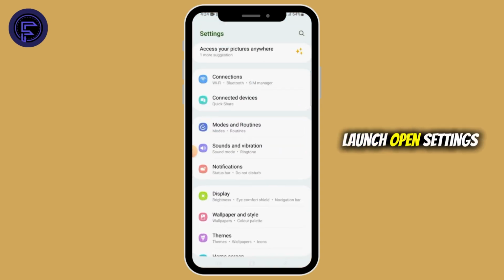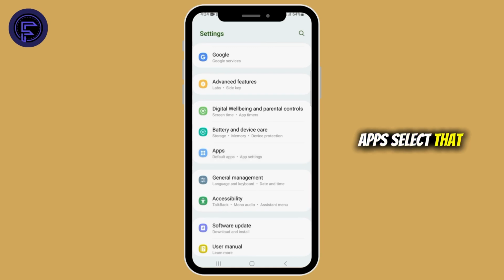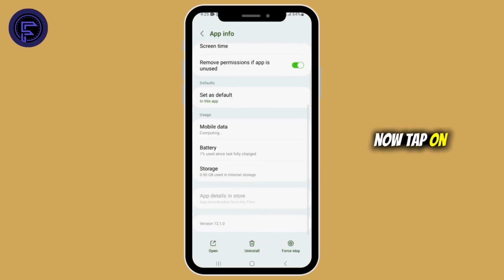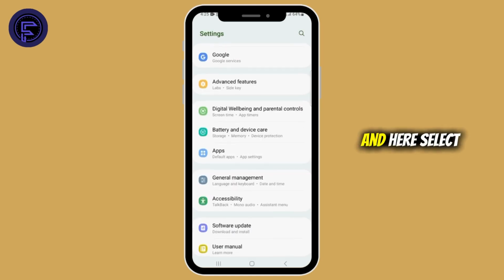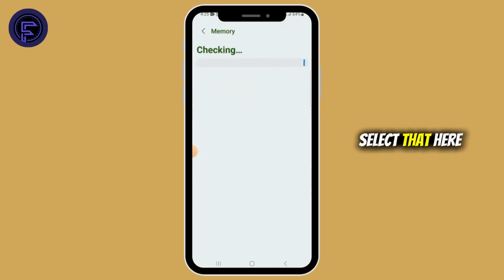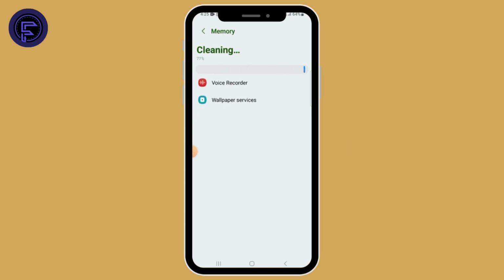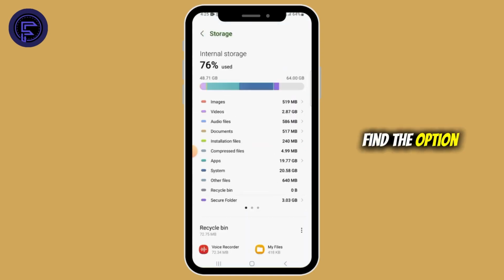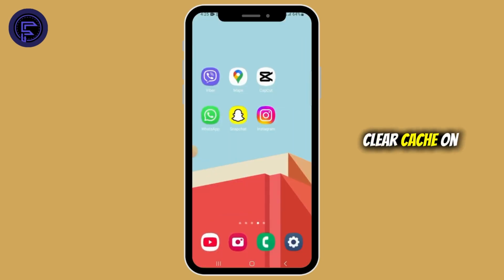How To Clear Cache on Android Phone Fast | Fix Storage & App Lag 2025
Learn how to clear cache on an Android phone to free up storage, fix app lag, and improve performance. This easy step-by-step tutorial shows the fastest and safest way to clear app cache on Android in 2025 without deleting important data.

⏱ Timestamps:
00:00 — Why Clearing Cache Improves Android Performance
00:25 — Method 1: Clear Cache for Individual Apps
00:50 — Method 2: Clear System Cache Safely

Key Takeaways:
• Clear cache on Android without deleting data
• Fix slow apps, crashes, and storage issues
• Improve phone speed and performance
• Works on Samsung, Pixel, and all Android phones
• Easy method beginners can follow

Who This Is For:
• Android users facing storage or performance issues
• Users searching for fast Android fixes
• Anyone wanting to speed up their phone in 2025